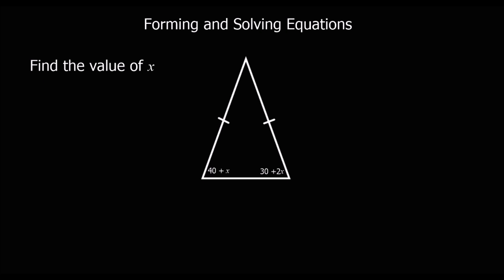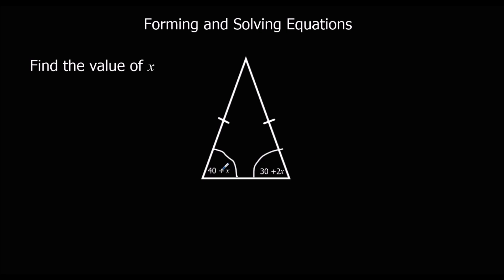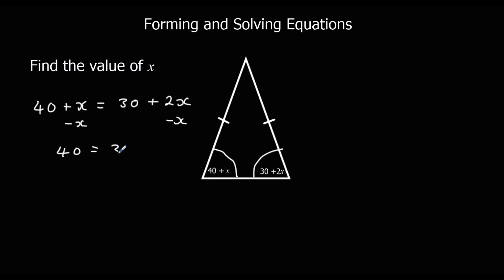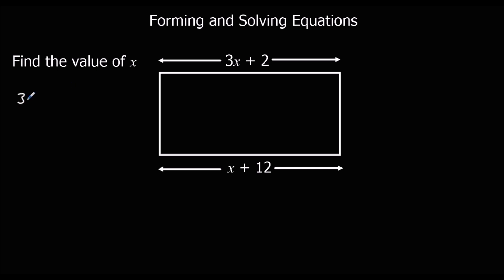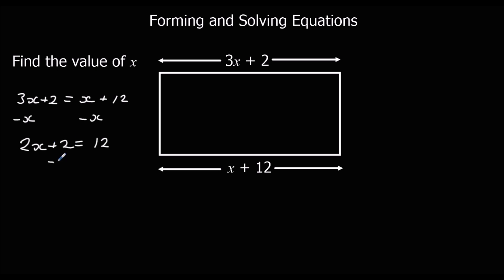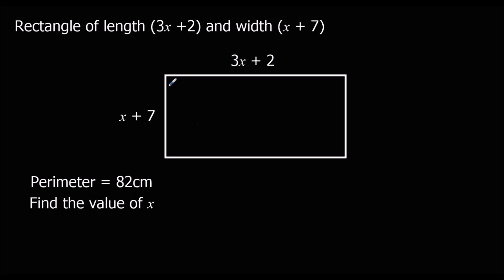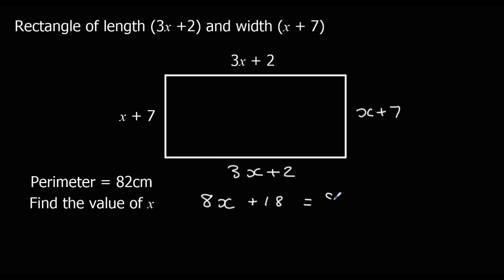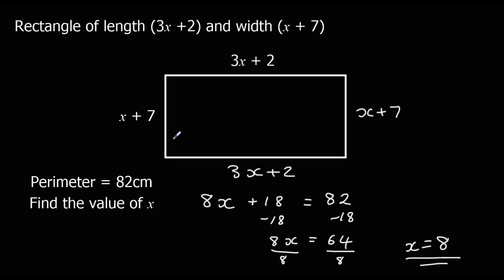Forming and Solving Equations